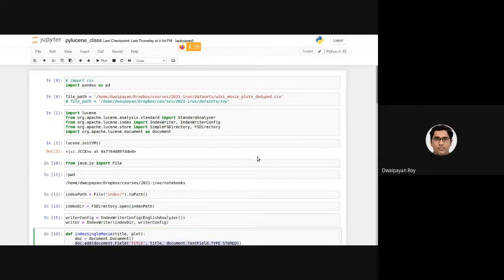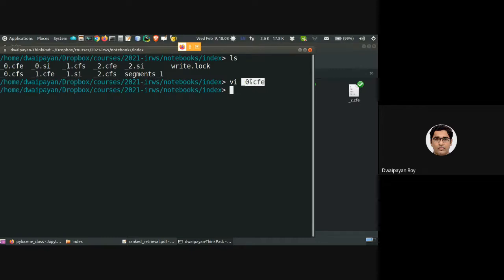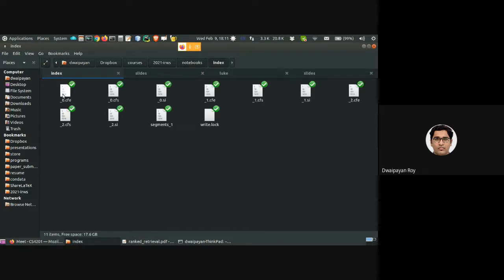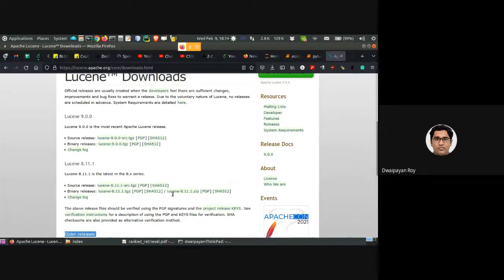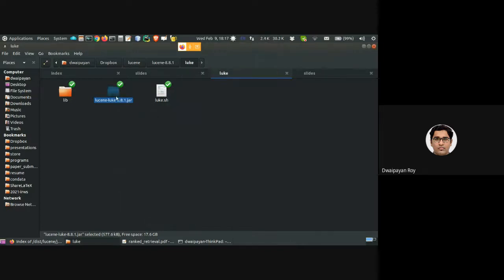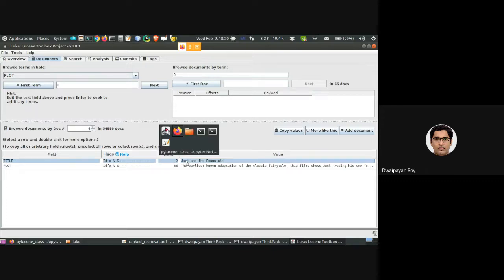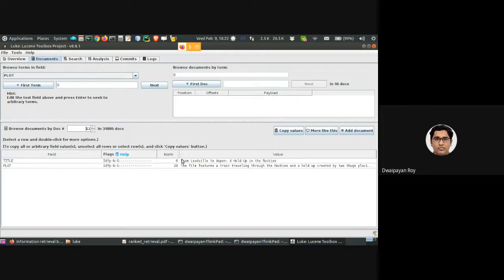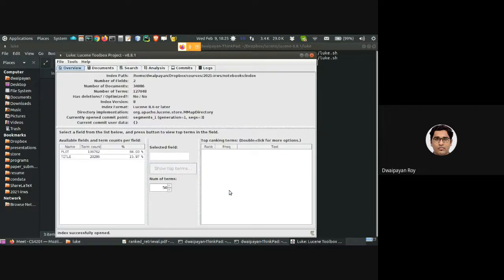9.2. Viewing index using Luke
We demonstrate how Luke can be used t view a Lucene index.